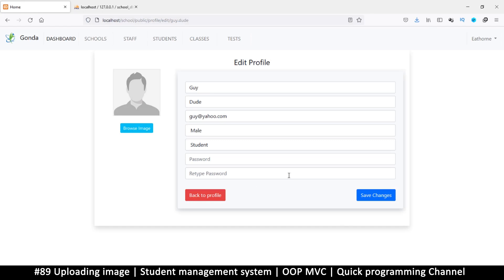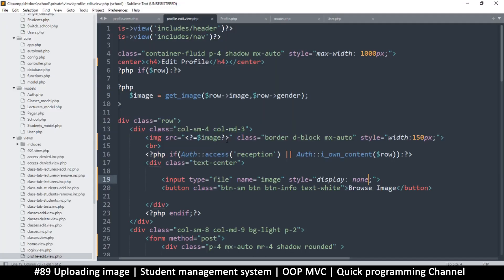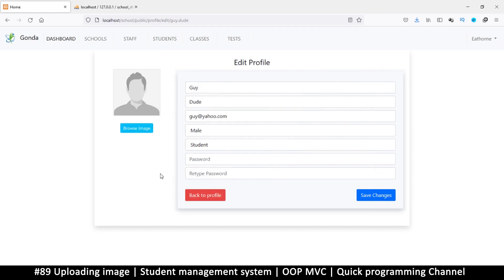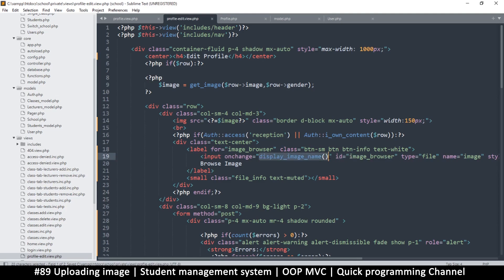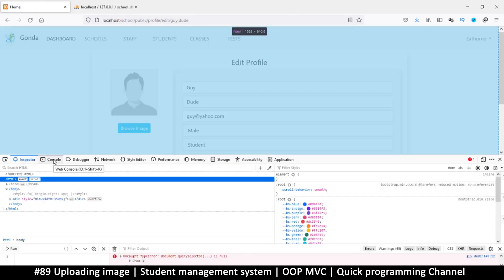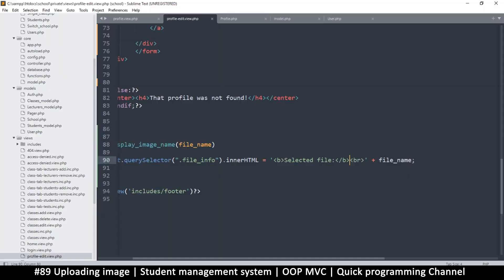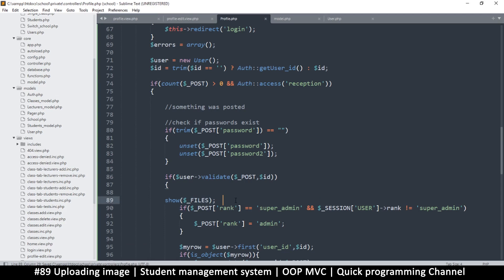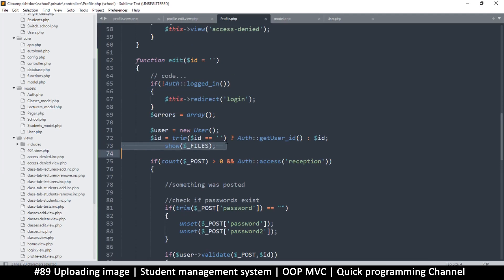#89 Uploading image | Student management system in PHP | OOP MVC | Quick programming tutorial